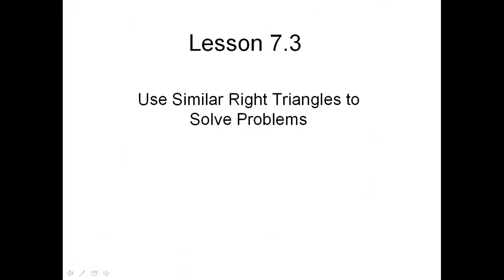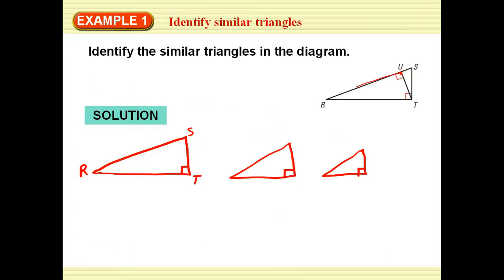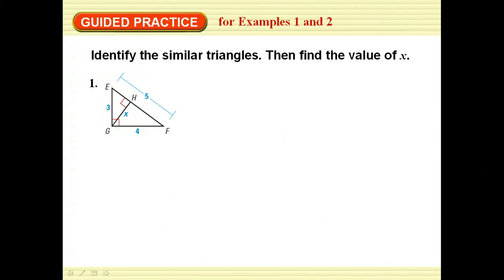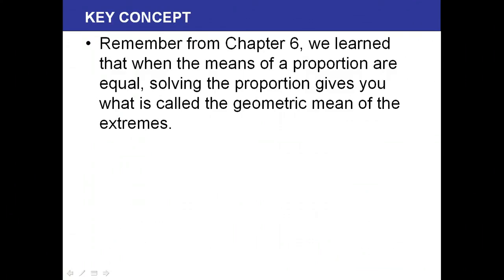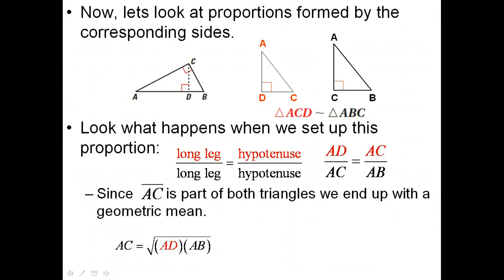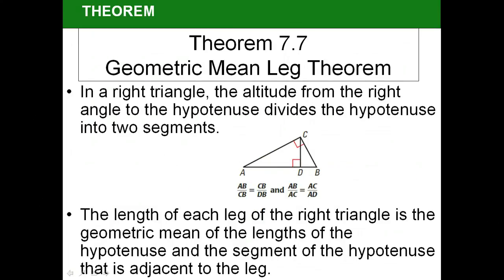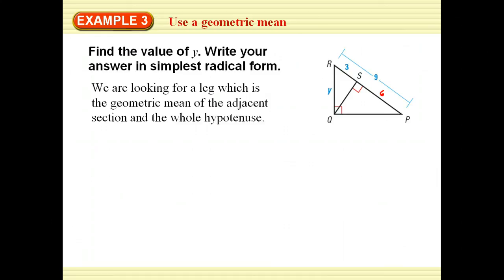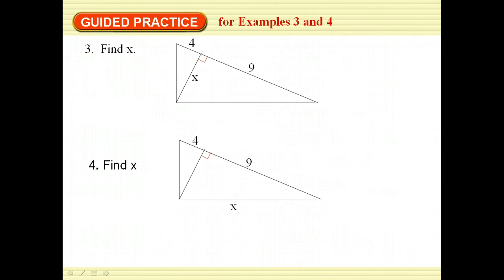Lesson 7.3: Using Similar Right Triangles to Solve Problems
We use the Geometric Mean to solve problems in right triangles.